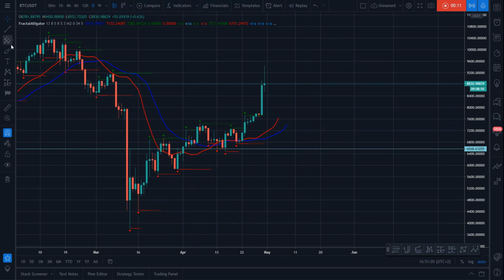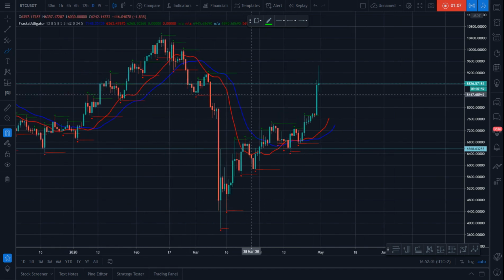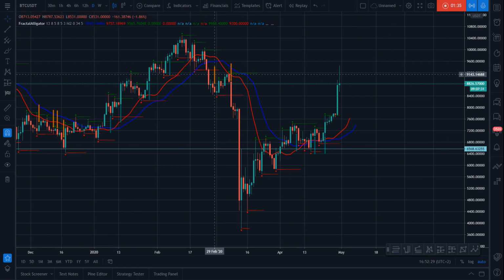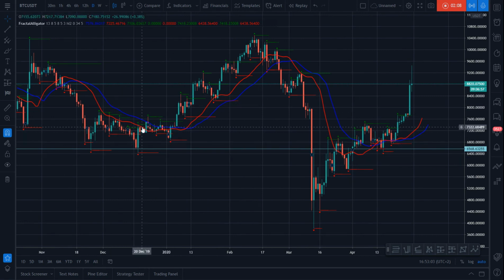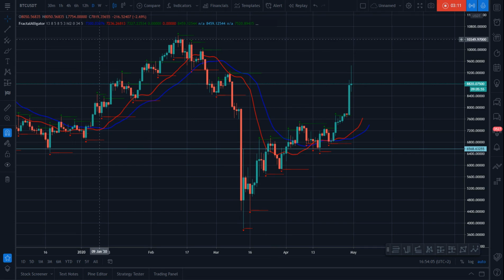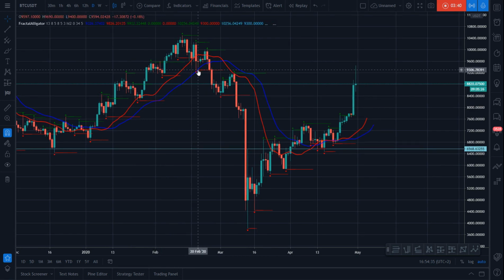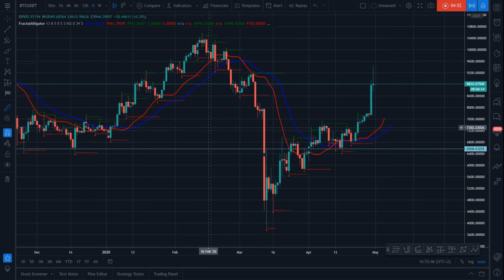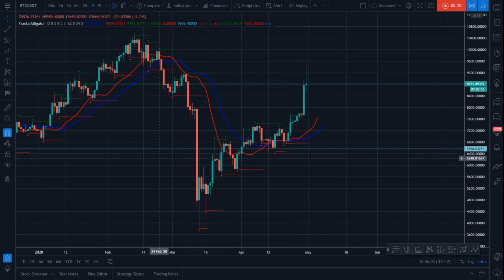Bill Williams fractals trading strategy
Hello guys this is my video about Bill Williams trading strategy and how i use it to make trades on 4 hour and daily timeframe.